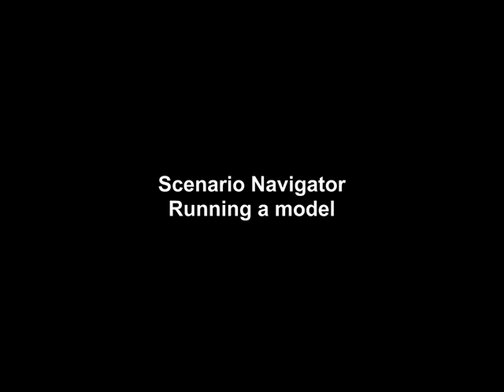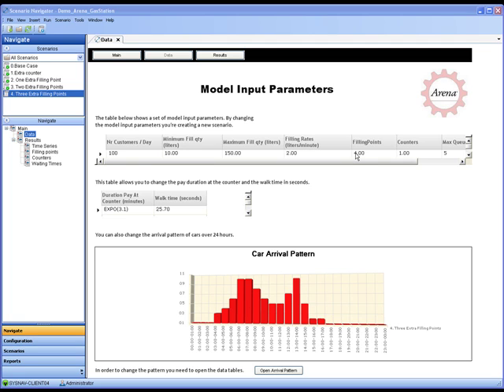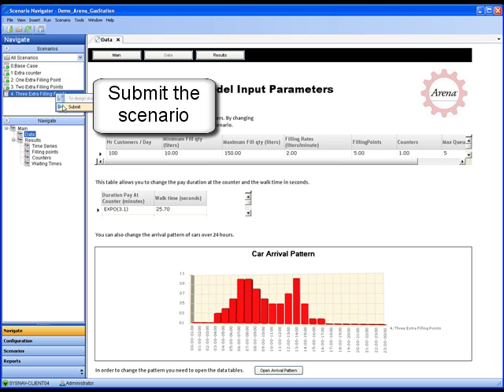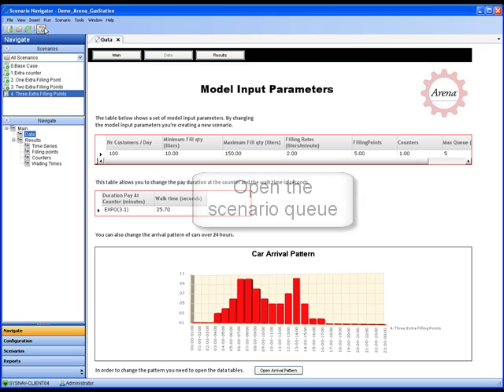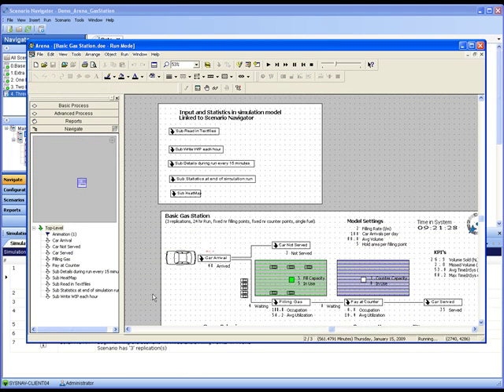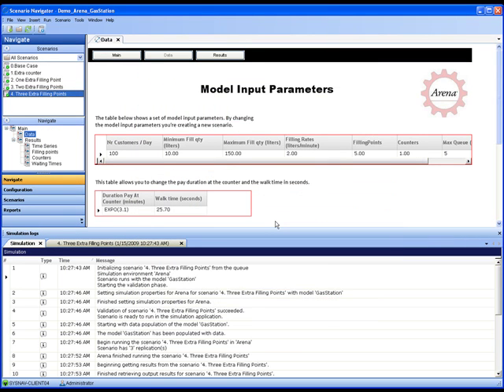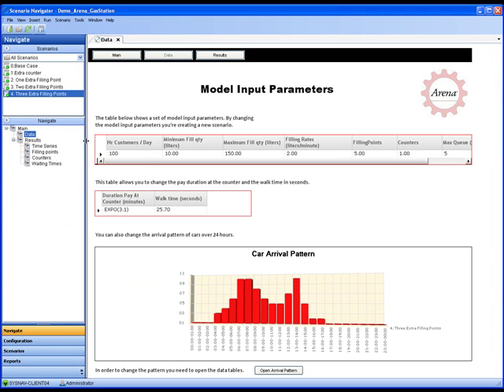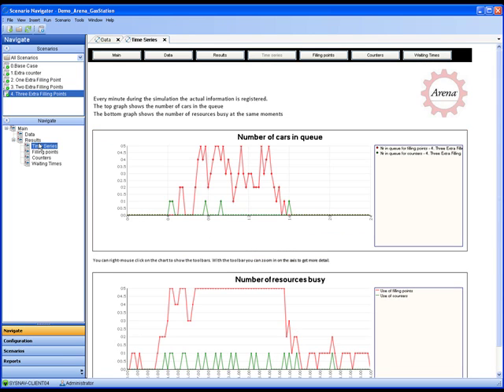Scenario Navigator - Running a simulation model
Scenario Navigator is an advanced decision support and simulation software application. In this video we demonstrate how to run a simulation model with Scenario Navigator.

Scenario Navigator is a product of Systems Navigator.